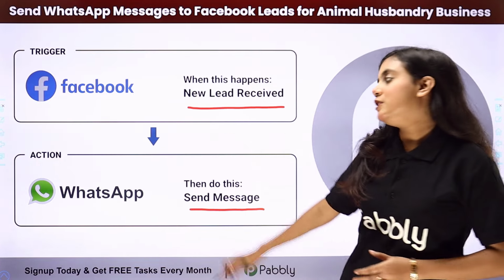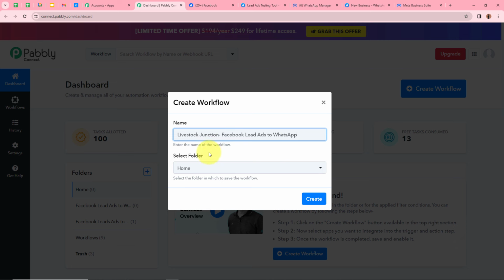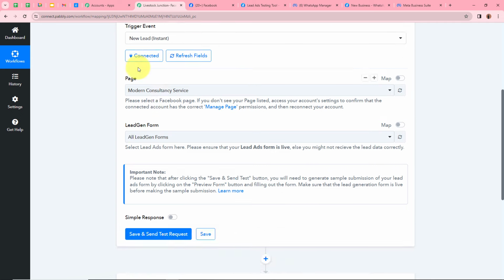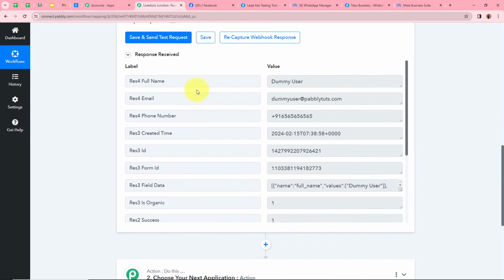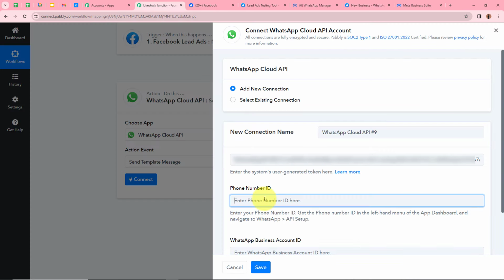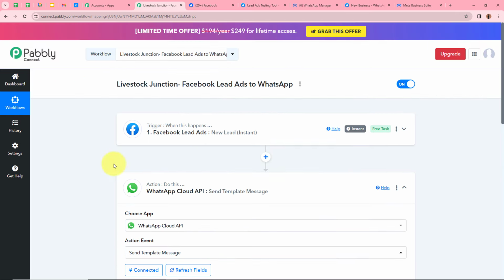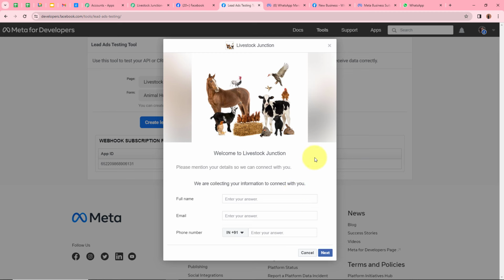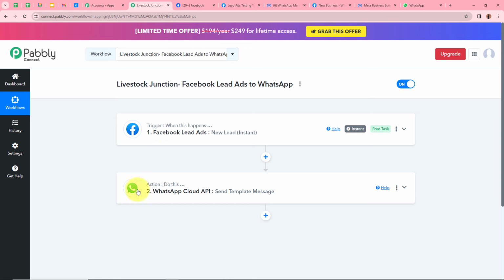How to Send Automated WhatsApp Message to your Animal Husbandry Business | Facebook to WhatsApp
Looking to enhance customer engagement and streamline communication for your animal husbandry business? Join us in this tutorial where we'll guide you through the process of sending automated WhatsApp messages using Facebook's WhatsApp Business API, tailored specifically for animal husbandry businesses.

In this tutorial, we'll show you how to set up an automation workflow using Pabbly Connect to connect your animal husbandry business with WhatsApp via the WhatsApp Business API. You'll learn how to configure triggers and actions to automatically send WhatsApp messages such as order confirmations, delivery notifications, appointment reminders, and more to your customers.

With automated WhatsApp messages, you can save time, improve customer satisfaction, and drive growth for your animal husbandry business.

1. Automation: Pabbly Connect offers automation capabilities that can help you automate mundane and repetitive tasks. This allows you to save time, money and resources.

2. Integration: Pabbly Connect provides a wide range of integrations so that you can connect different web services with each other. This helps you to create smarter workflow processes and make your business more efficient.

3. Security: Pabbly Connect takes security seriously and provides an industry-standard security system to protect your data and applications.

4. Scalability: Pabbly Connect is highly scalable and allows you to easily add new applications and services to your workflow.

 5. Cost-effective: Pabbly Connect is cost-effective and provides plans for different business sizes.